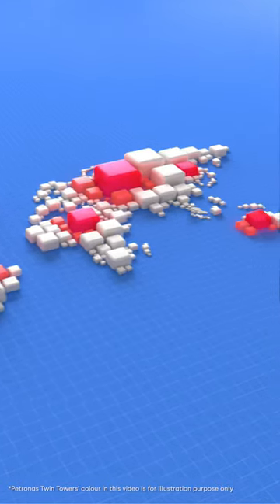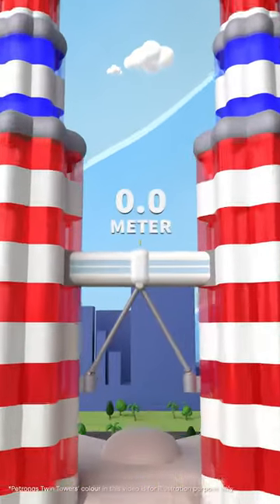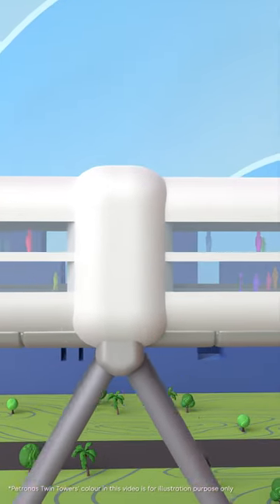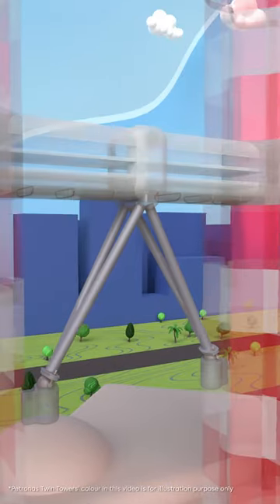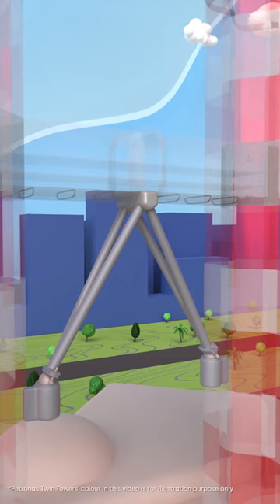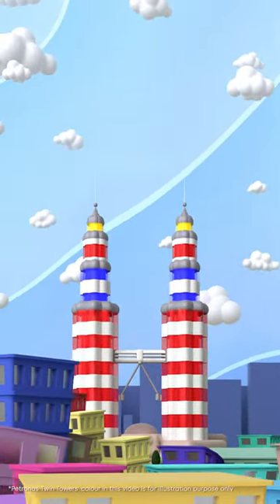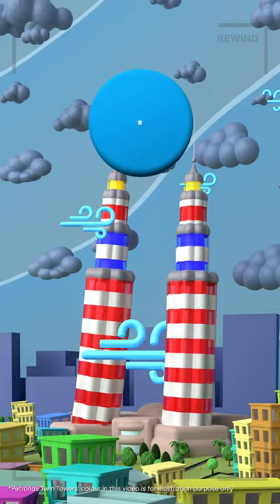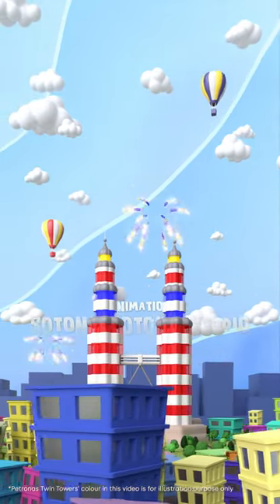Engineering Marvel: Skybridge at Petronas Twin Towers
The Petronas Twin Towers in Kuala Lumpur, Malaysia is an engineering marvel. Completed in 1998, it accommodates 88 stories and stands at 452 meters. But one of the most impressive features is the skybridge that connects the towers. Apart from enabling a pathway between the two structures, it also helps stabilize them to withstand high winds and even mild earthquakes. In this video, you'll see how the skybridge does its job!